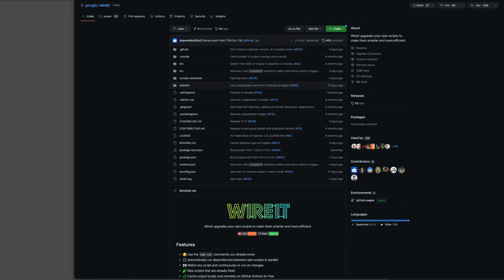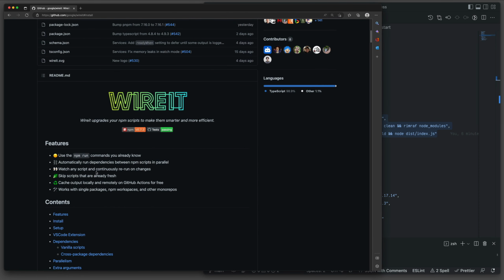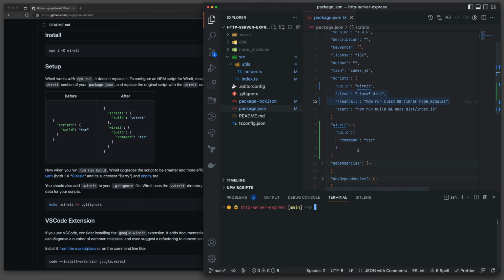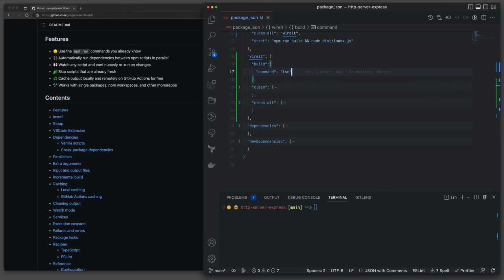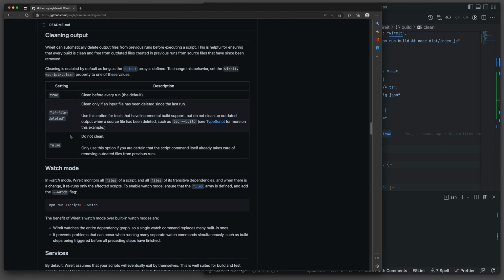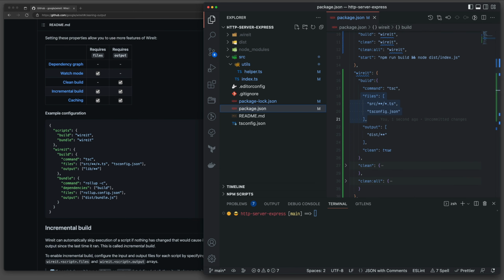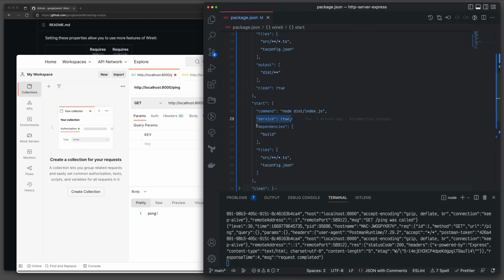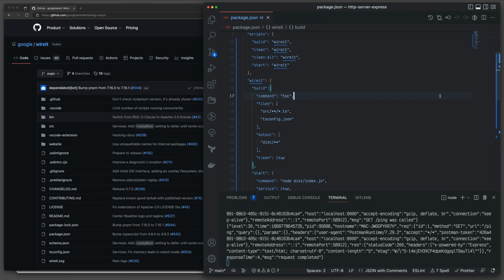Smarter NPM scripts with Google Wireit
In this video, you will be learning how to optimise your NPM scripts by using wireit. After this video, you will be writing smarter and cleaner npm scripts.